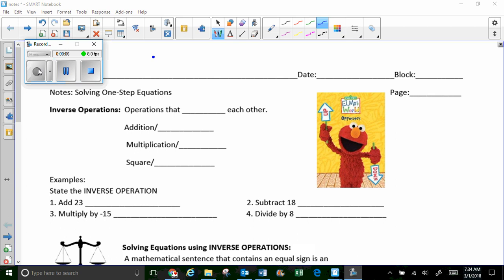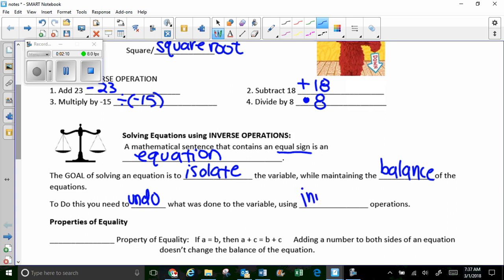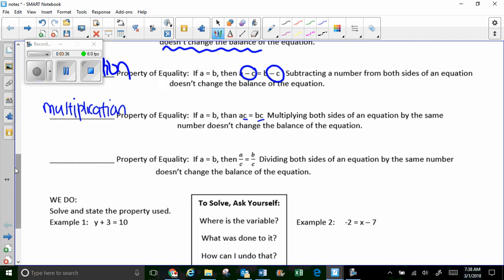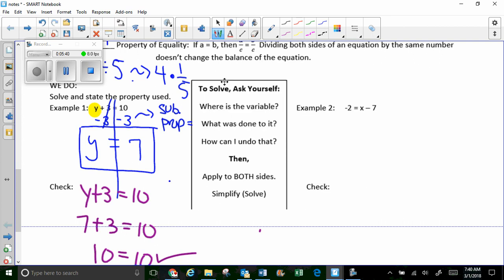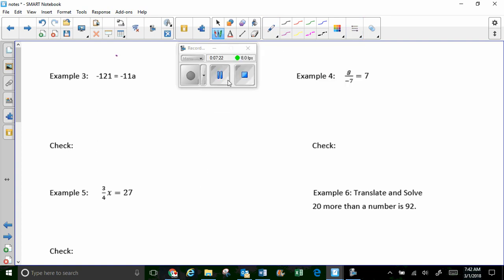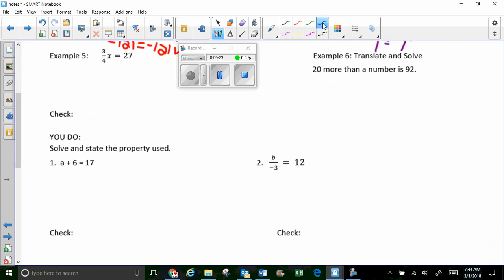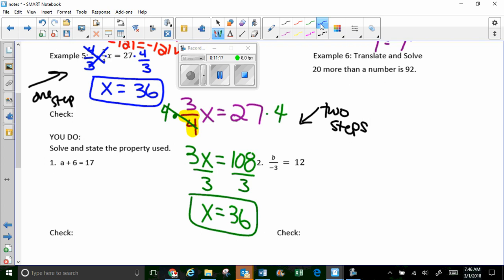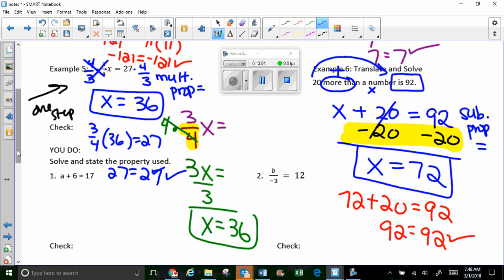Solving One Step Equations